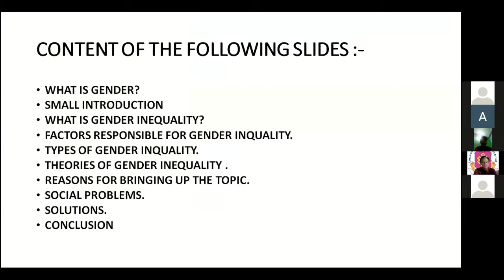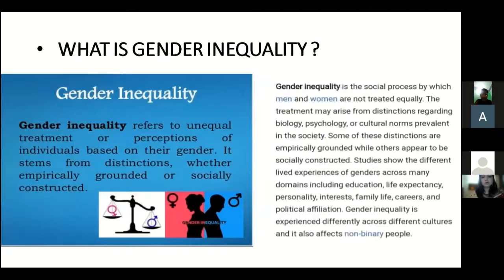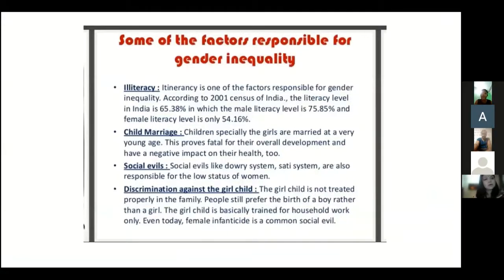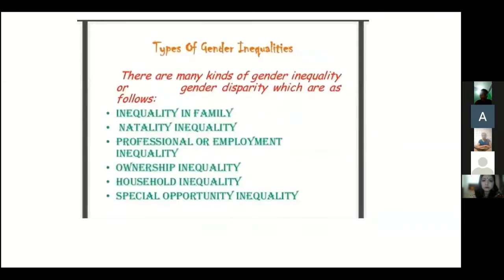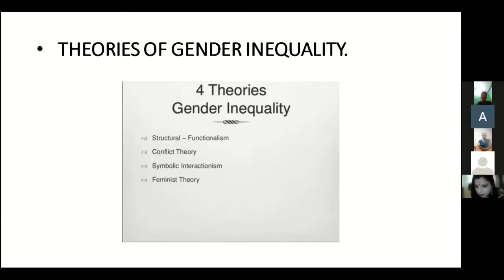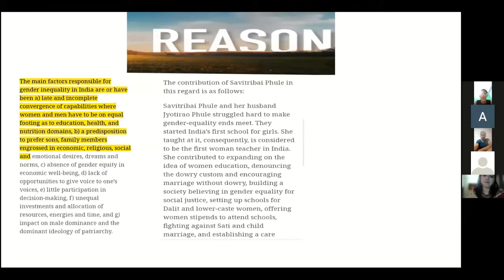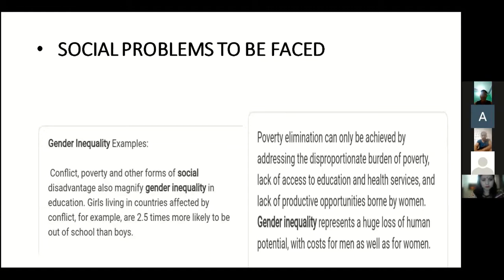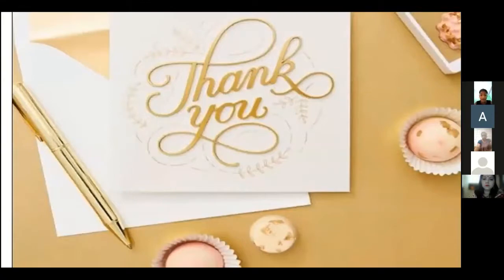Tania Sharma 6F JSS presents Gender Inequality